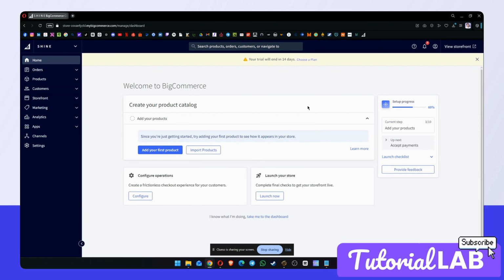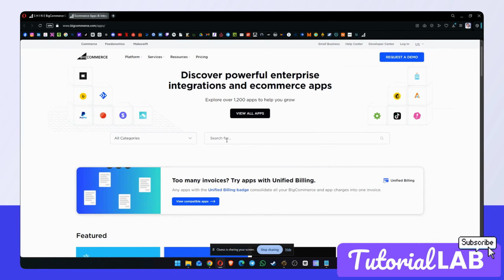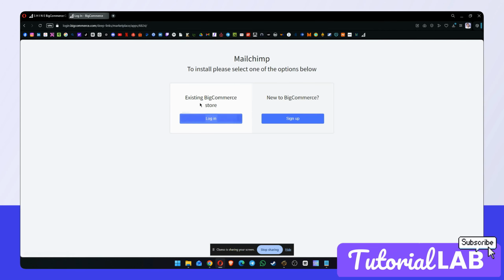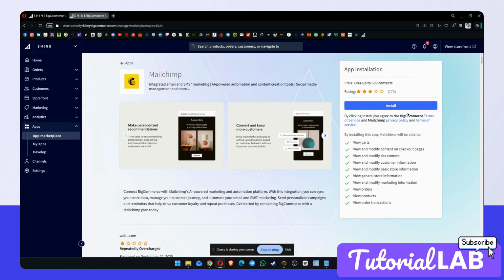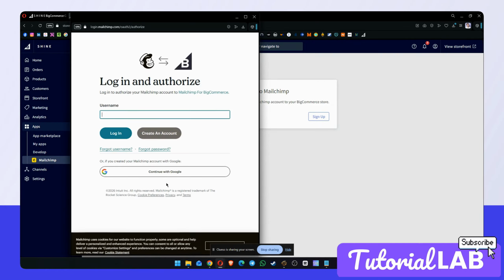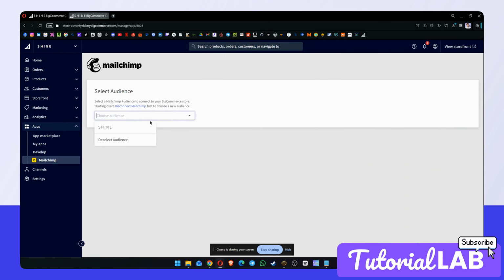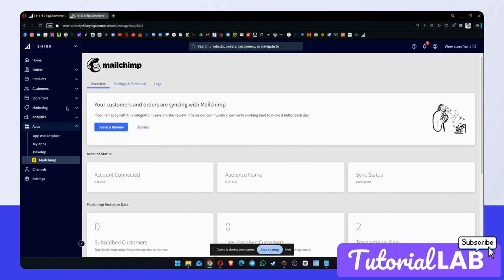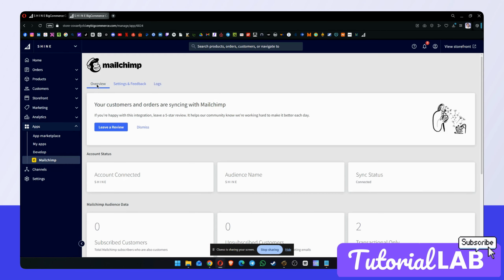How To Add Mailchimp With Bigcommerce (Step By Step)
How To Add Mailchimp With Bigcommerce

Hello everyone! Want to automate your email marketing for your store? In this guide, “How To Add Mailchimp With BigCommerce”, I’ll walk you step by step through connecting Mailchimp to your BigCommerce store. If you’ve been searching for “add Mailchimp in BigCommerce” or “Mailchimp tutorial BigCommerce,” this beginner-friendly explanation will help you get started the right way.

You’ll learn how to install the Mailchimp integration, sync your customer and order data, and set up automated campaigns like abandoned cart emails and product follow-ups. We’ll also cover how to segment your audience, design email templates, and track campaign performance directly from Mailchimp.

By the end of this guide, you’ll understand how to connect Mailchimp to BigCommerce, streamline your email marketing, and engage customers to increase sales effectively.